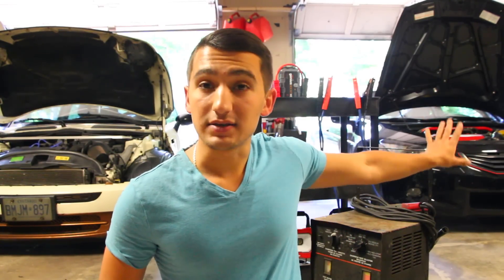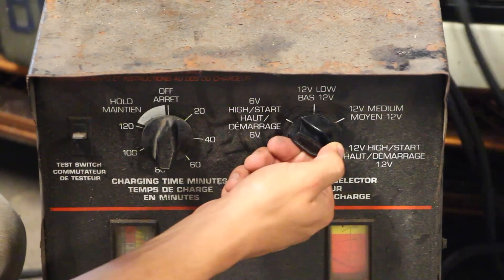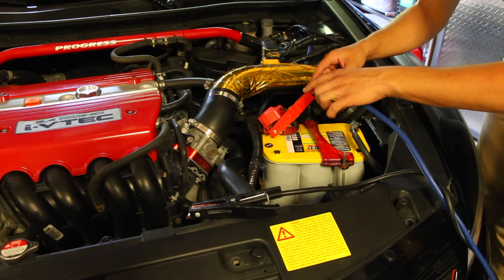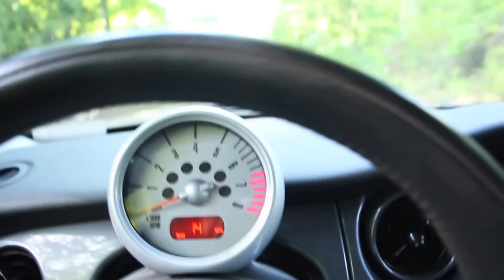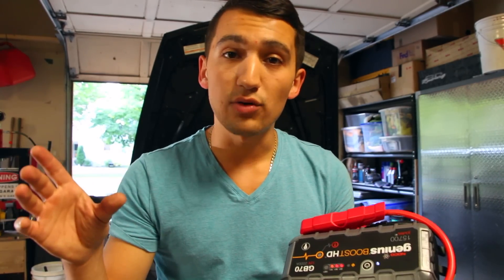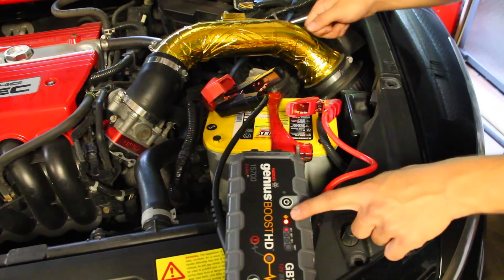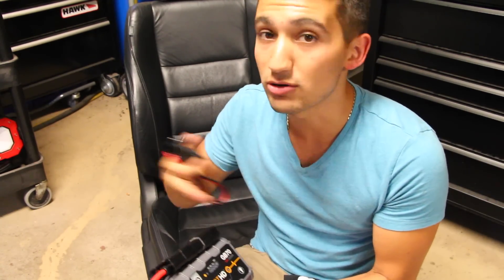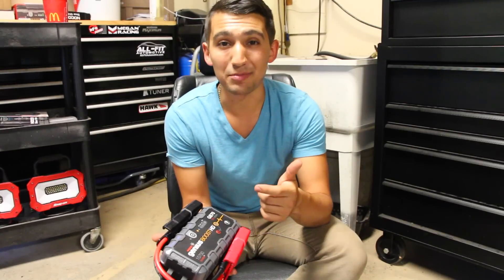How to Start a Car with a Dead Battery (4 WAYS)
In this video, I go over 4 different ways to start a vehicle that has a dead battery.

*NOTE* You cannot bump start an automatic car because they are very different styles of gearing, and you will most likely damage something if you were go glide down a hill in ‘neutral’, and drop it into ‘drive’.

The lithium ion battery charger that I used in this video is a NOCO GB70. The GB70 is an ultra-powerful 2,000 Amp lithium-ion jump starter that delivers 15,700 Joules of starting power. Its patented safety technology features spark-proof technology and reverse polarity protection making it safe for anyone to use. Designed for use with gas engines up to 8 liters and diesel engines up to 6 liters and doubles as a portable power source for recharging smartphones or powering 12 volt devices like a tire inflator, power inverter and more.

I’ll include a link to their website, along with a link as to where to buy them!!

If you you have any questions regarding the video, you know what to do. :)
Videos in the Outro 🎥
Products Used 🛠
GB70 2000 Amp Jump Starter ▶︎

GB20 400 Amp Jump Starter ▶︎
GB40 1000 Amp Jump Starter ▶︎
GB150 4000 Amp Jump Starter ▶︎